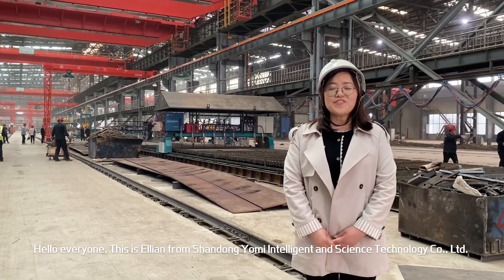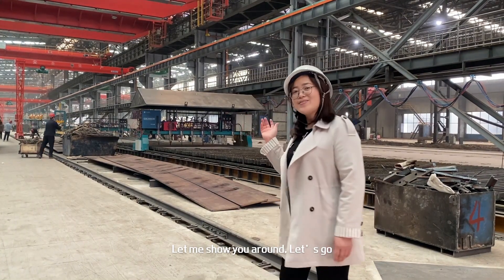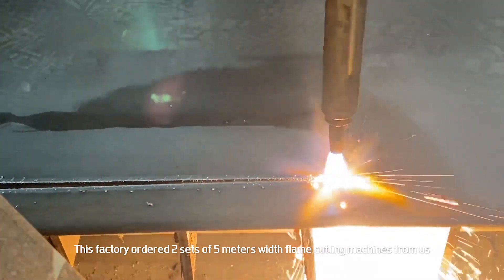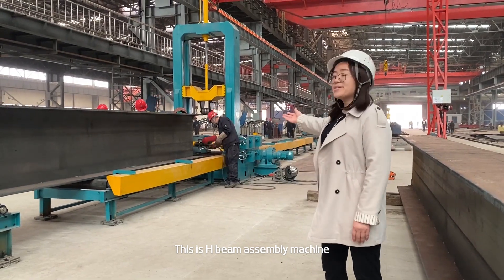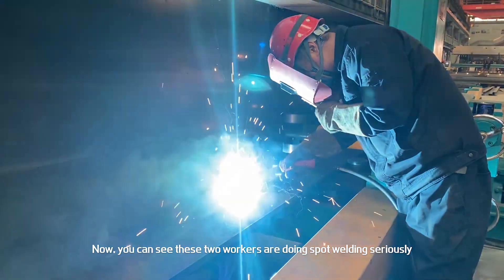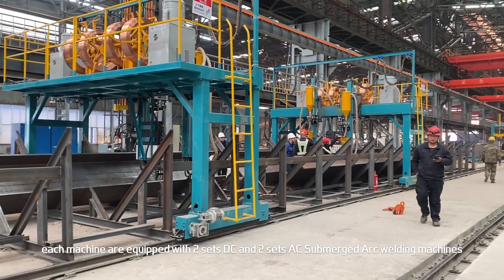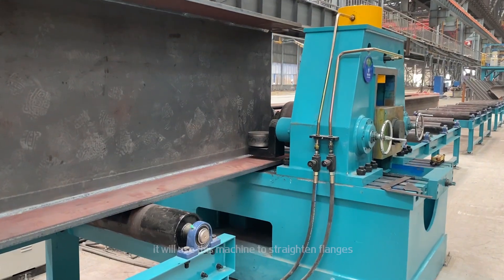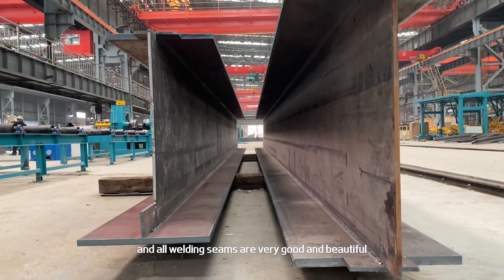H Beam Production Line